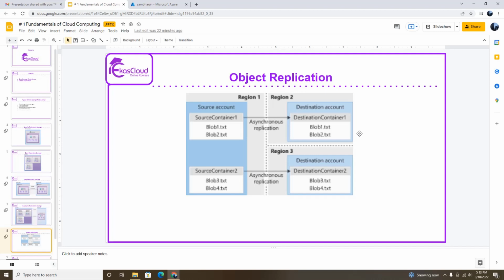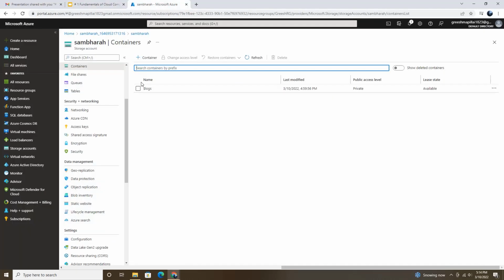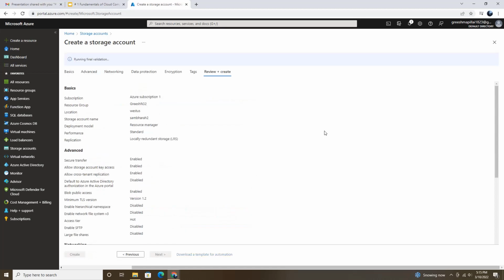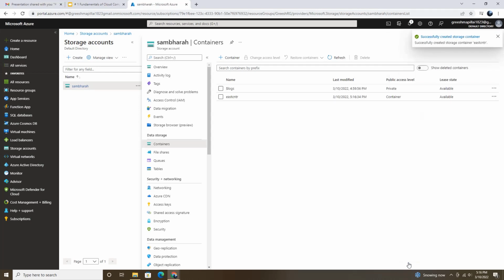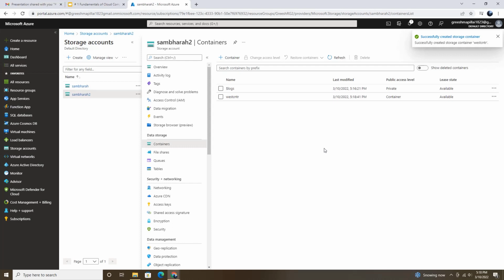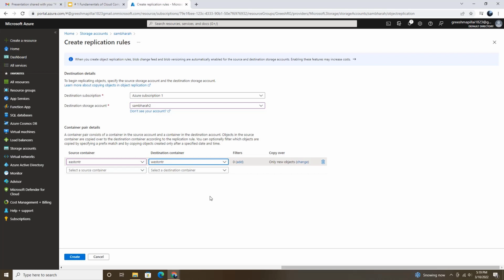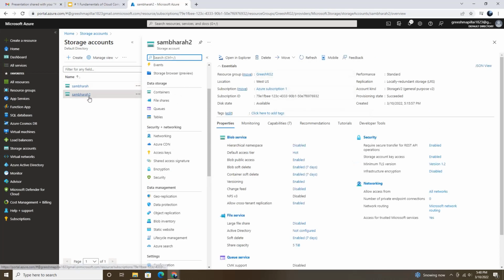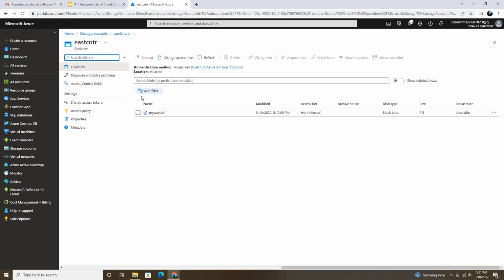# What is Object Replication and How to Create Object Replication | Ekascloud | English